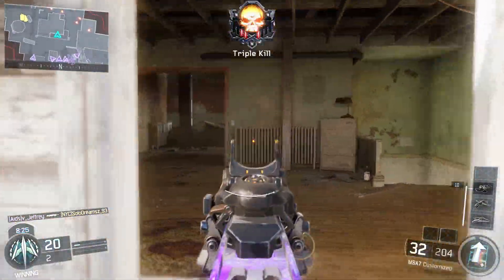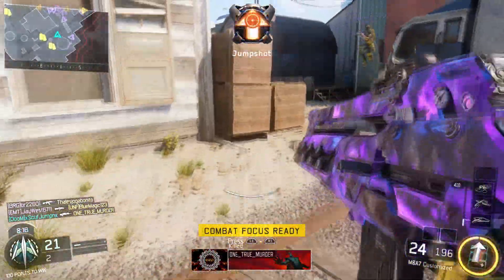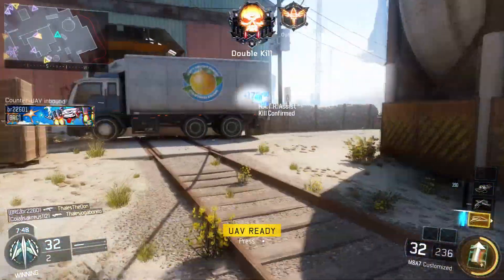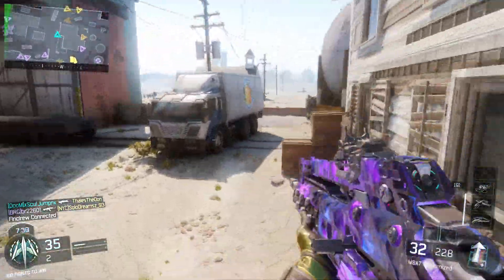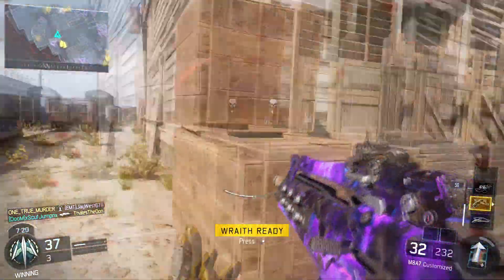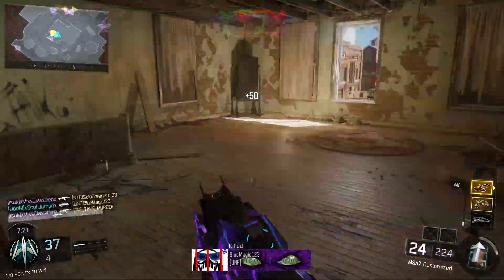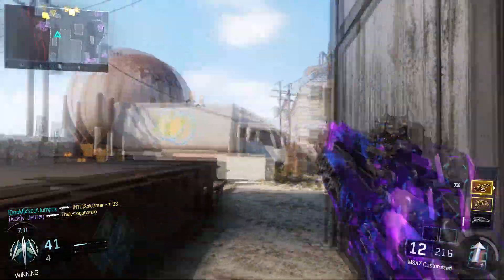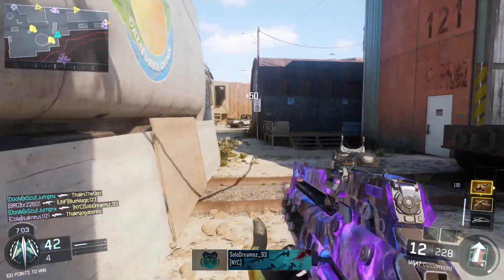M8A7 Nuclear w/Dark Matter Black ops 3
Todays video features a pretty decently quick nuclear with the M8A7. As a lot of you know I will be at MLG Anaheim for the weekend so videos will be setup for the weekend no streams over on twitch but I hope you guys do enjoy the content I have going up for you!

Be sure to check out all things Denial Esports related!